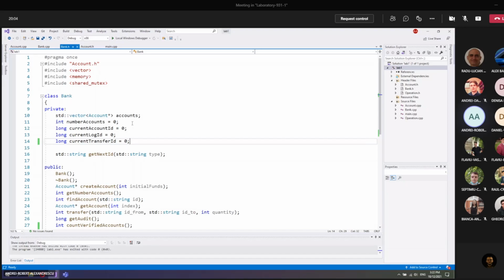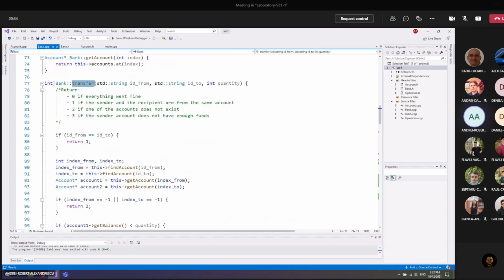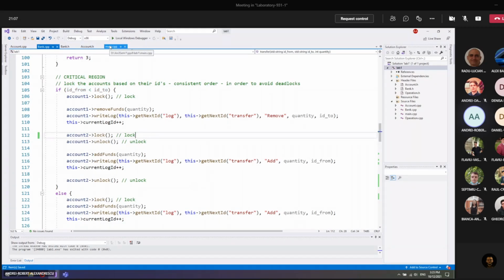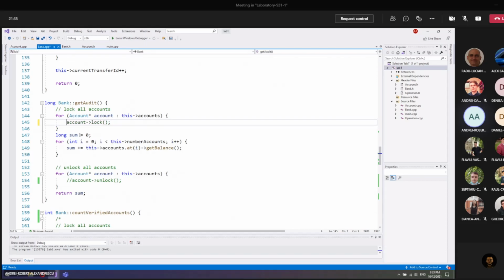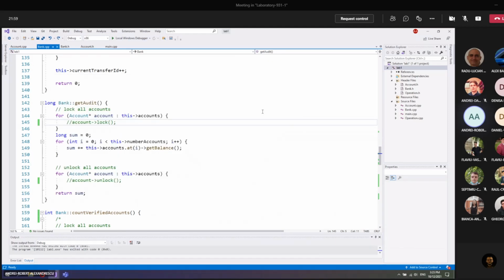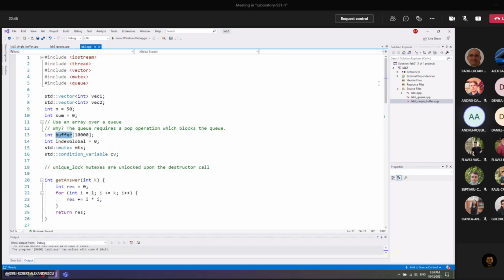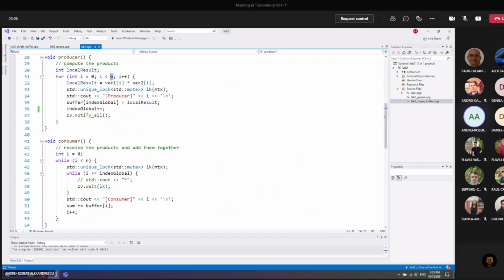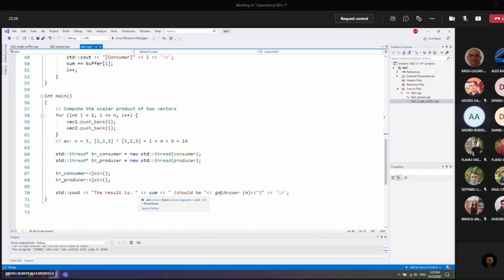PDP 2021 10 12 15 22 04